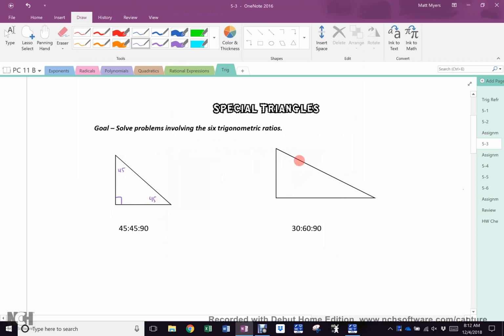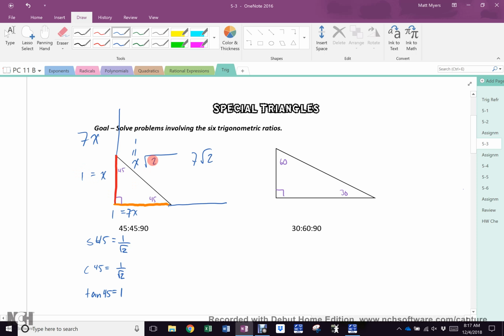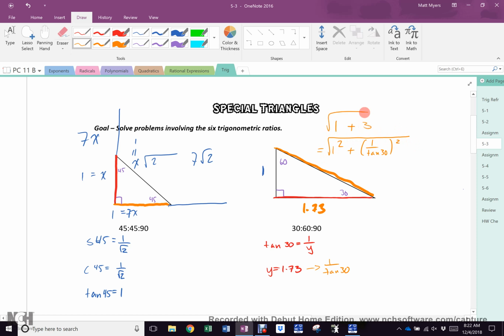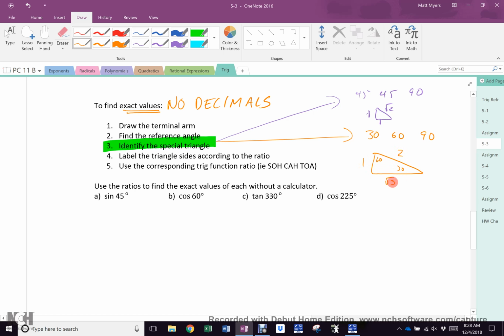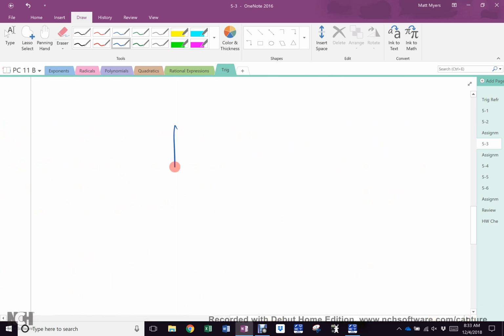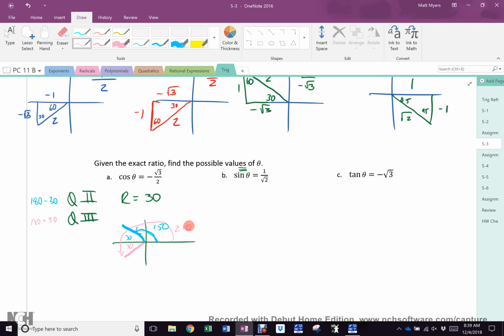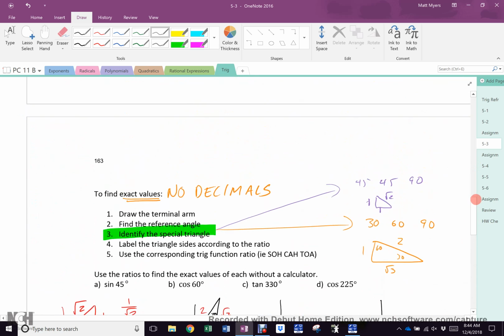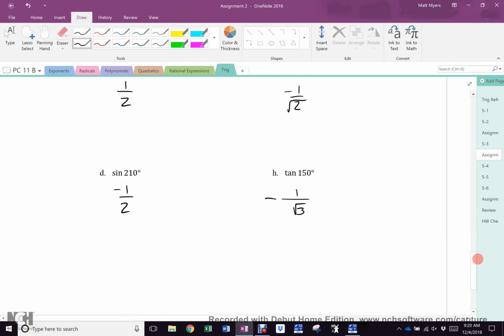Dec 4 Block B Special Triangles